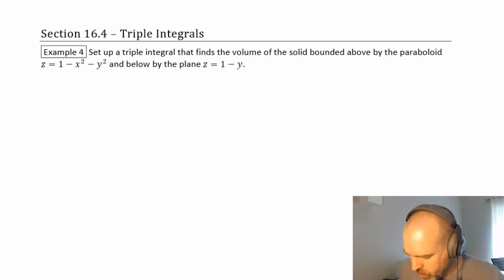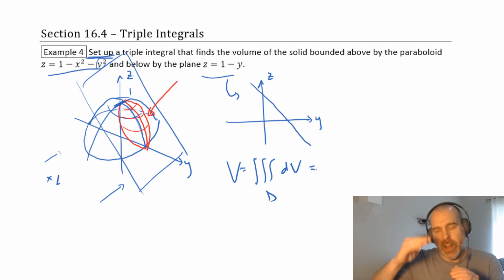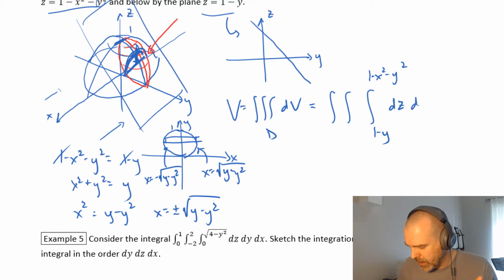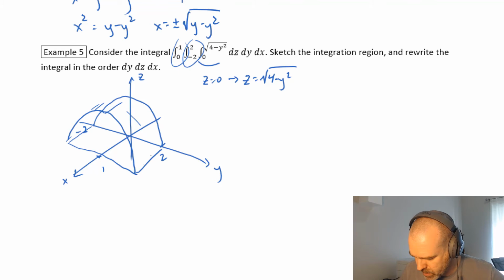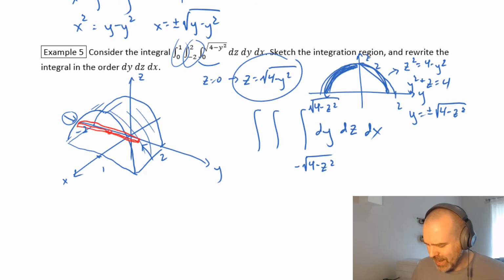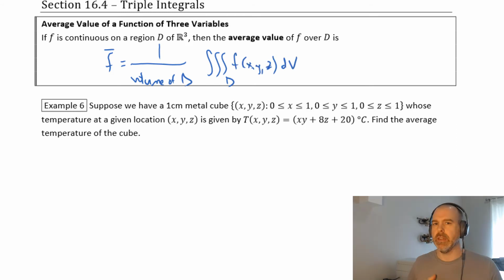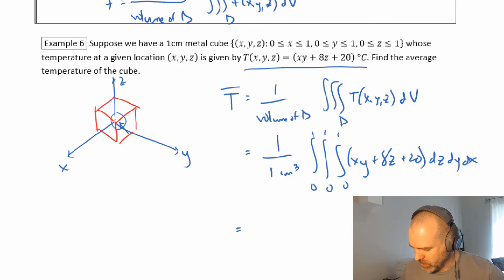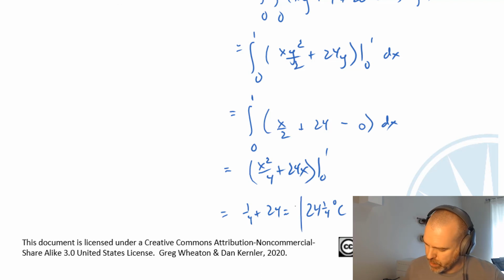Mth230 Section 16.4 - Triple Integrals [2/2]